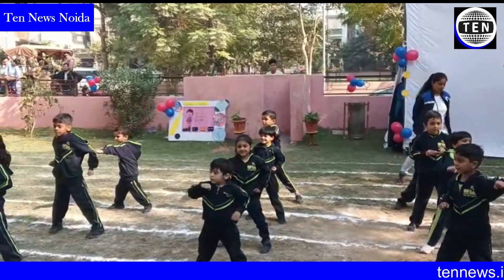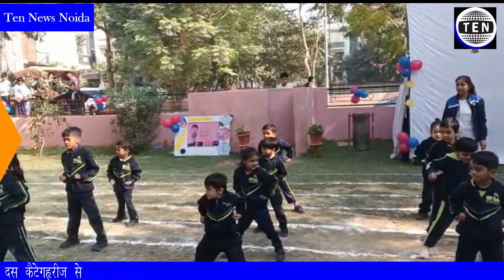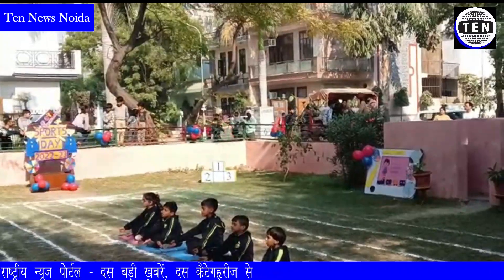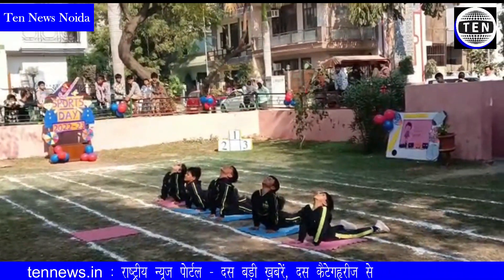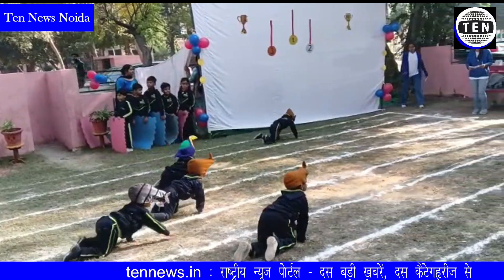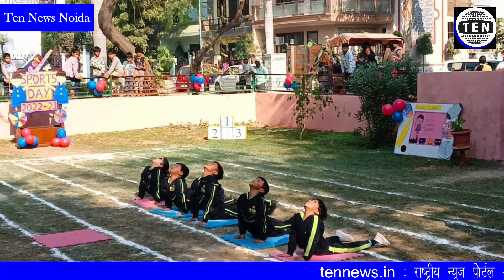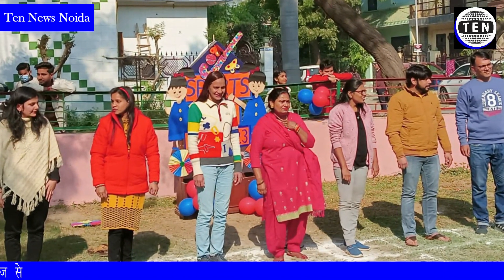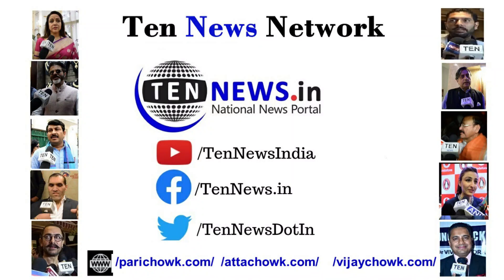The Little Engines, Beta 2, Greater NOIDA celebrating Annual Sports Day 2022 | Video Highlights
Ten News YouTube Channel aims to provide latest and top ten video news from entertainment, politics, education, business, crime, technology etc. Ten News YouTube Channel has been enjoying widespread popularity among youth having registered over 60 Lakh views in every 28 days period of 2019, leading to average of 2 Lakh views per day. It is indeed significant testimonial of the credibility of its content.

We value your feedback and will use any suggestions, feedback, comments and complaints to help us improve our video news service to our viewers .